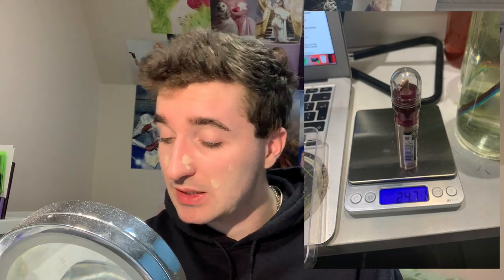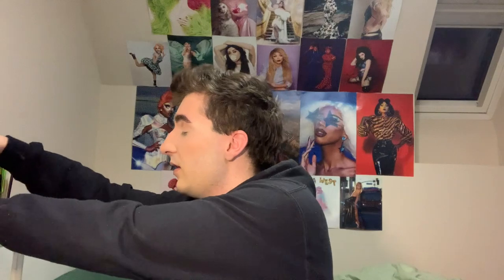Project Pan 2020 October